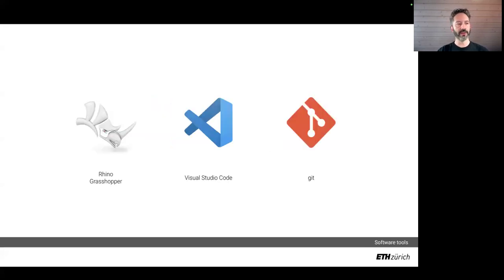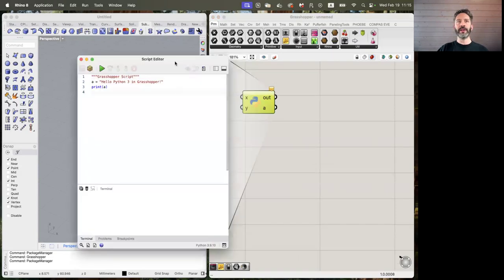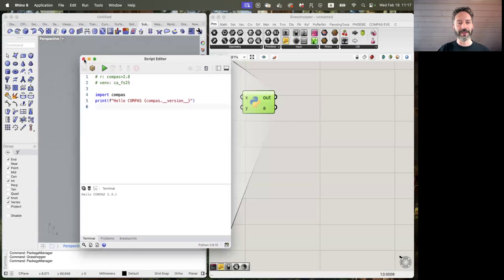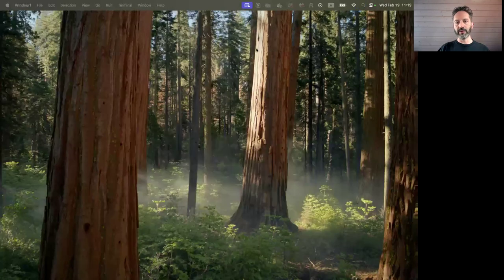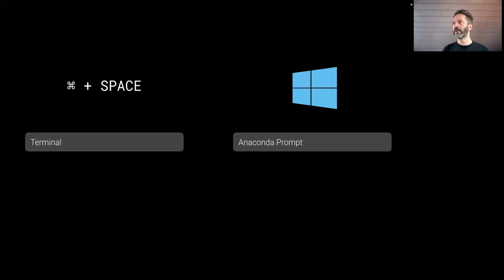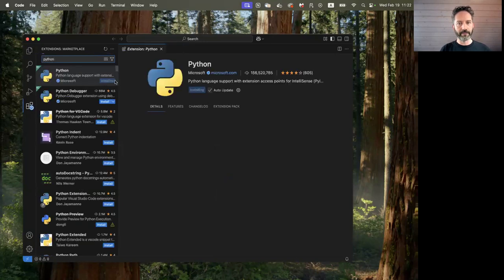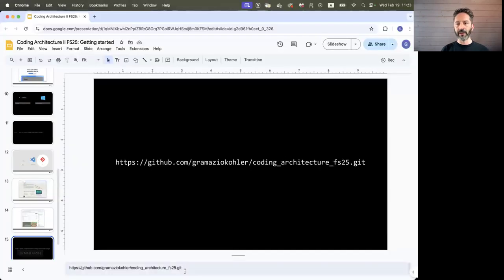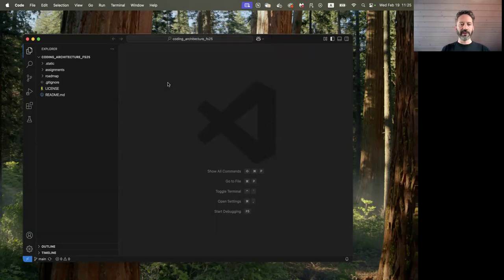Coding Architecture II - FS25: Getting started